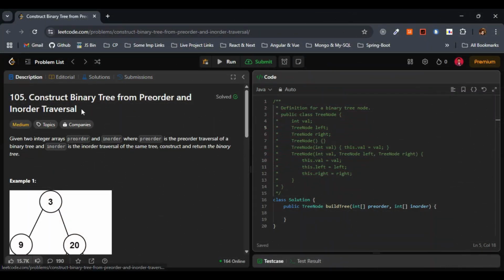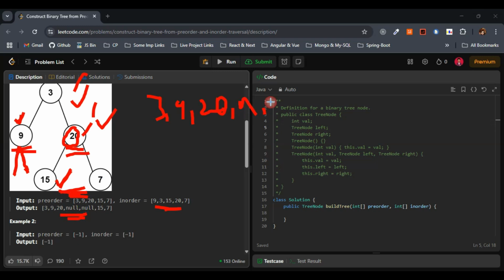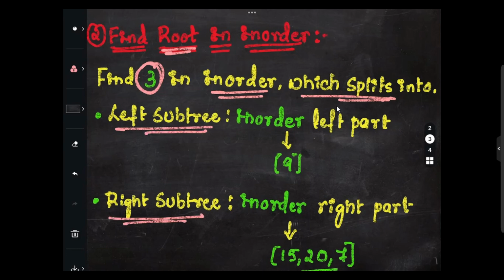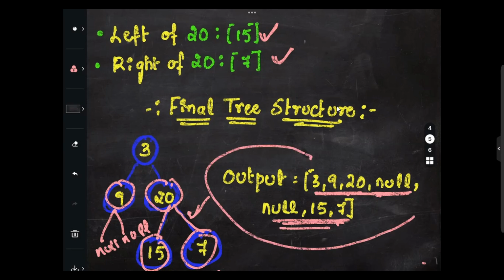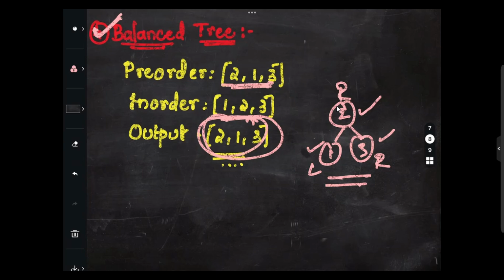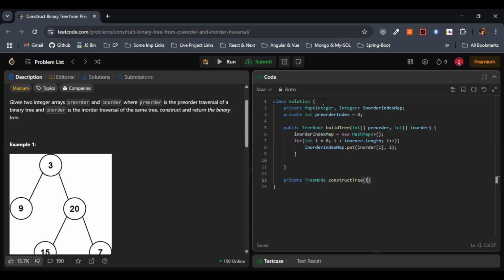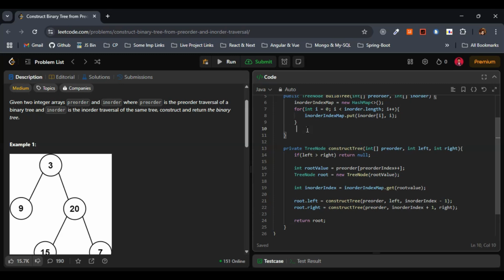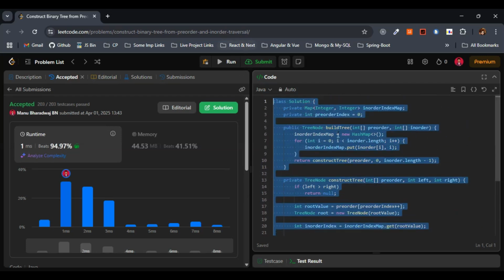32. Leetcode 105. Construct Binary Tree from Preorder and Inorder Traversal : JAVA